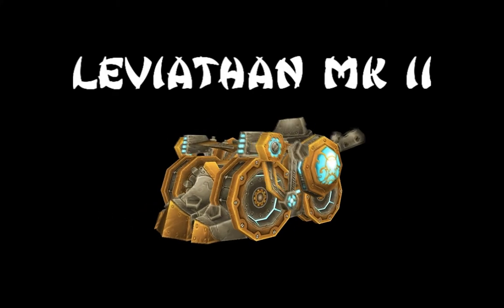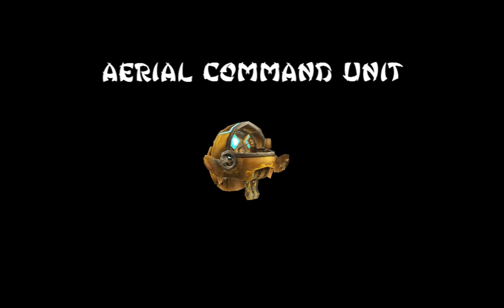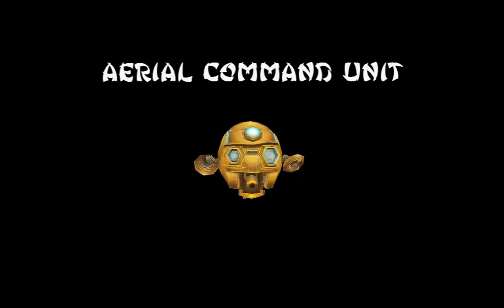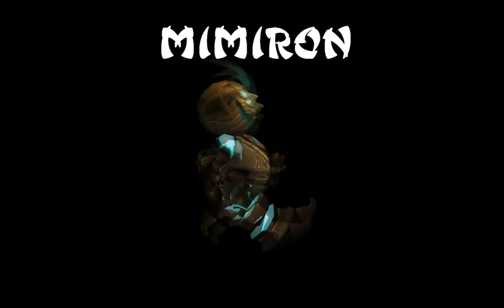Affenjungs INC vs. Mimiron 25 - Firefighter